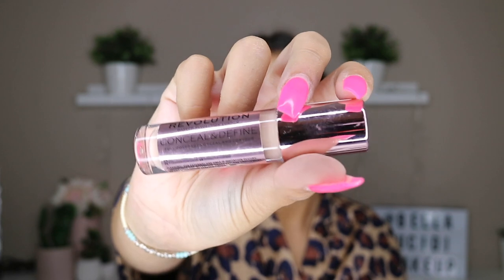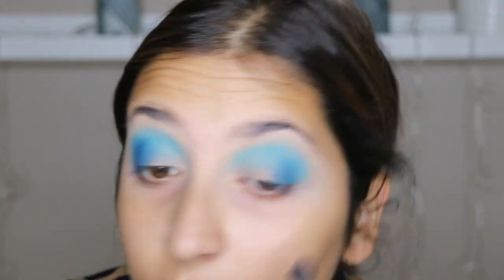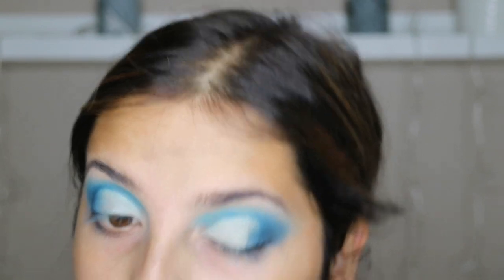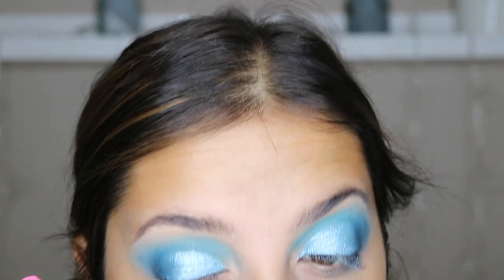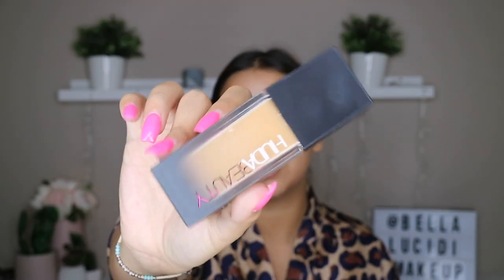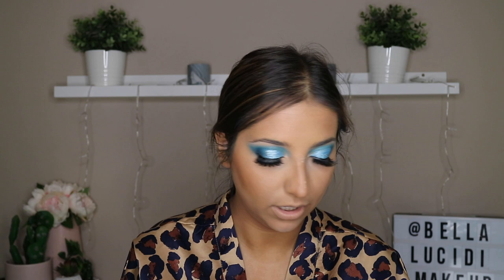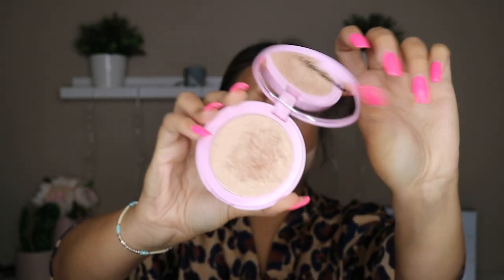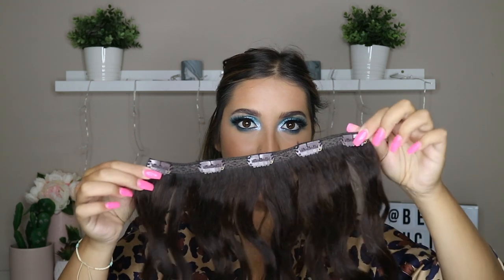GRWM FESTIVAL | BLUE EYE MAKEUP | Isabella Lucidi